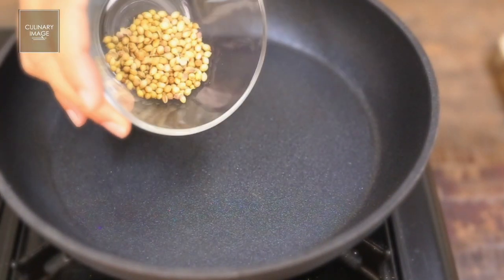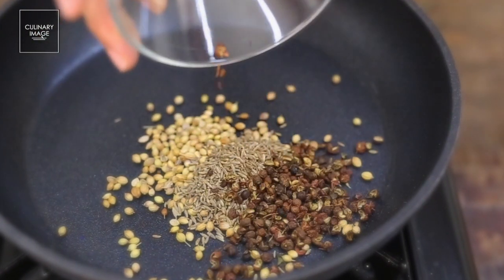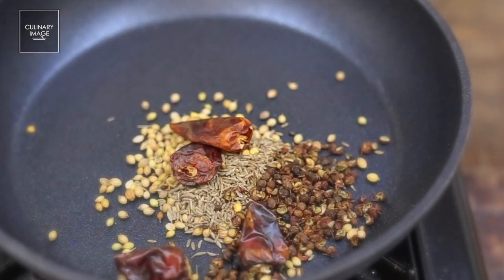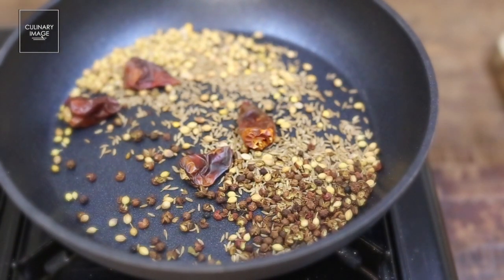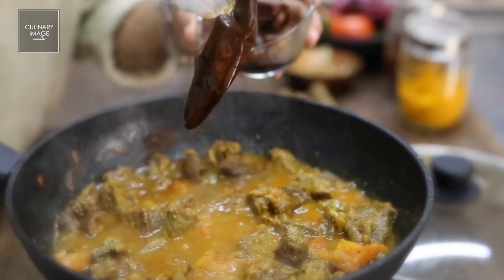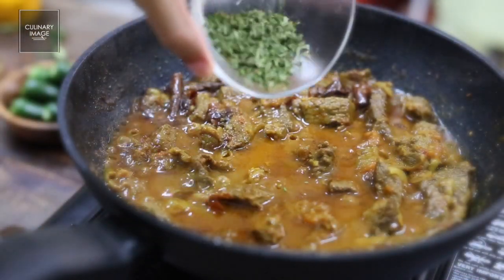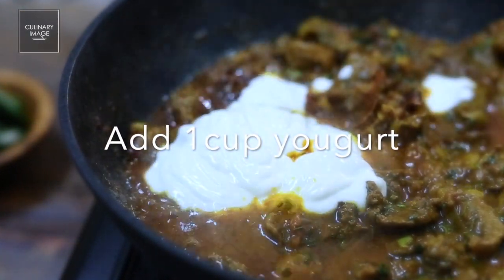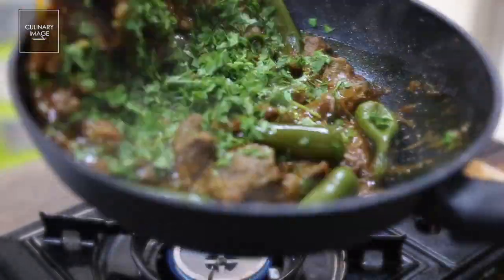KARAHI Rib-eye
Hello everyone after getting many requests by my viewers I have finally come-up with the recipe and video to Beef Karahi, one of my favorite dishes I learned to cook  in Lahore Pakistan during my recent culinary venture. A Karahi is basically a type 0f a circular and deep cooking pot very similar to a Wok that's used for cooking stews that include chicken, mutton, lamb or beef. Its prepared in a reduced tomato, onion and green chili base cooked in pure ghee which makes it a very rich and hearty dish.
 I decided to give it a little twist by using Rib-eye beef which is not common at all and Szechwan peppers instead of black peppers and Added Chipotle peppers to get that earthy, smokey hot flavor instead of the traditional green chillies.
To make a rich sauce make sure to use a full cream Curd/yogurt that has been wipped  before adding it to a warm dish for cooking

Its a delicious, mouthwatering  dish definitely a must try. Enjoy this simple non-complicated recipe and please let me know how did it come out and did you enjoy its flavors.

Please do not hesitate to share your comments or if you have any questions it would be my pleasure to answer all your questions and concerns you might have.